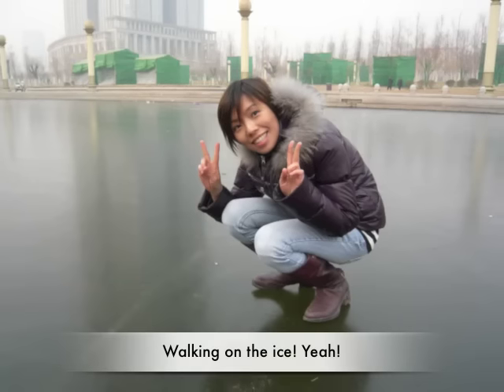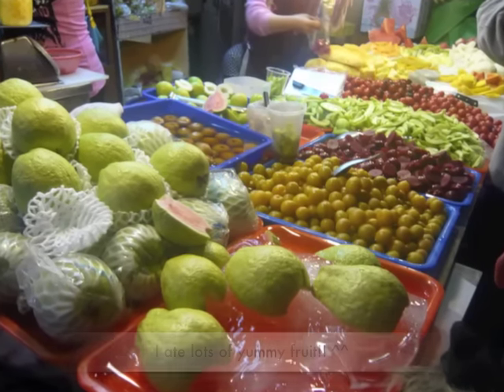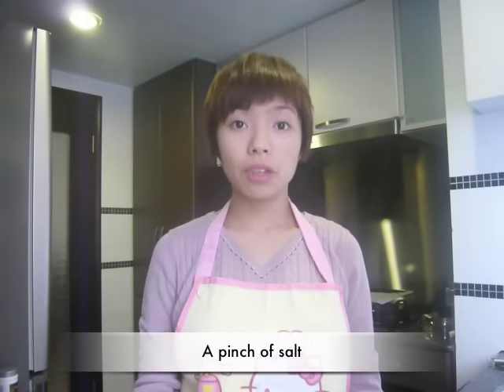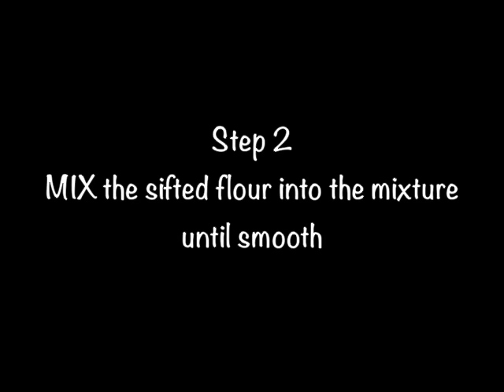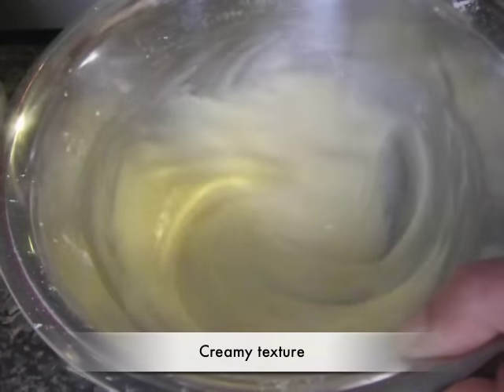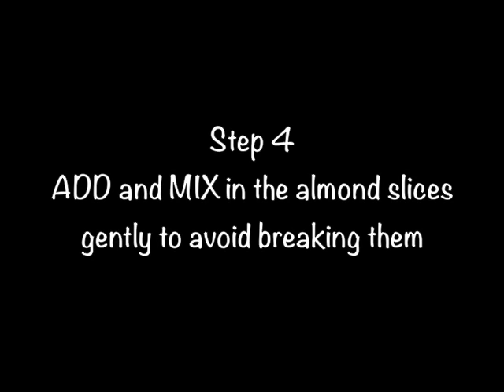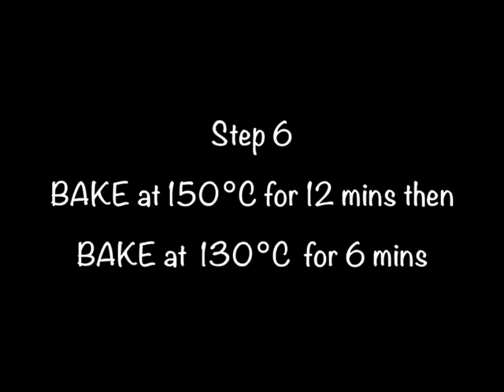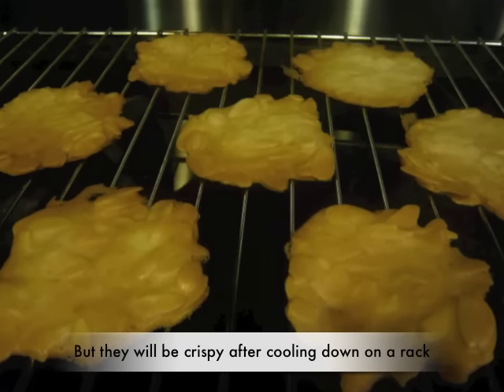Almond Crisps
Makes 14 - 16 crisps

These crisps are really easy to make and it requires little preparation and baking time. And they are really really yummy!

Hope you will enjoy this recipe!

xoxo
DessertzHouse